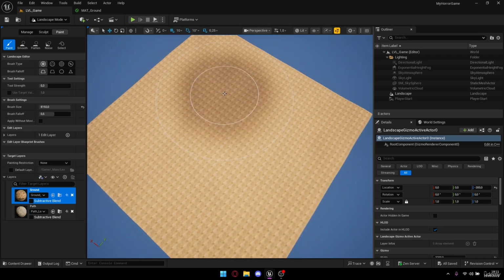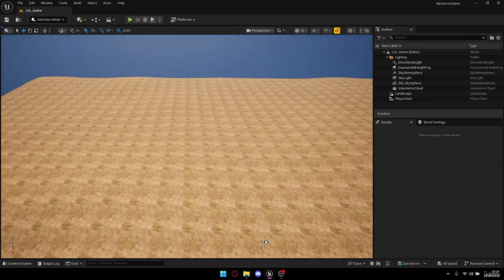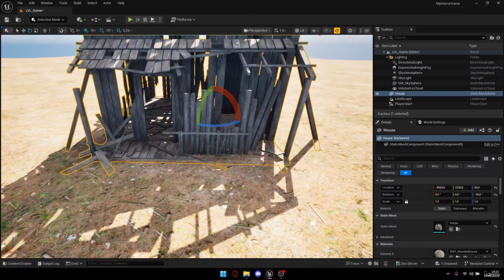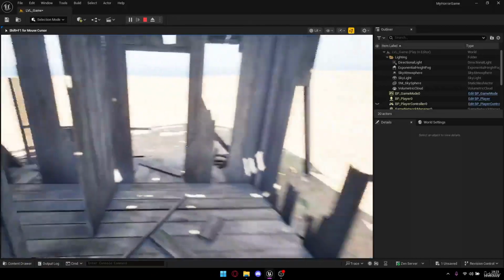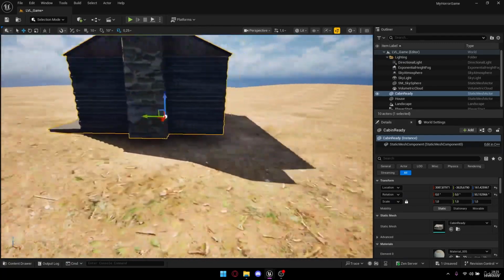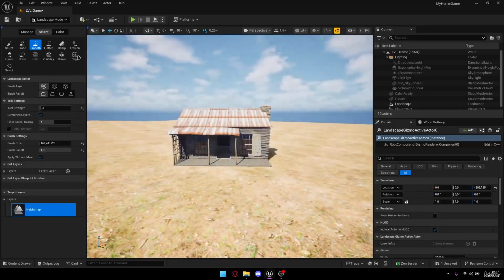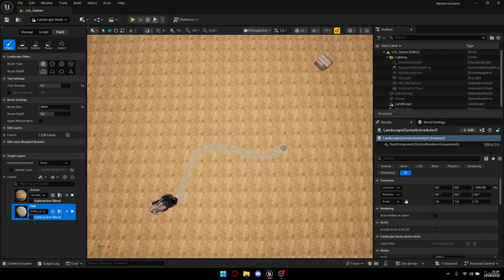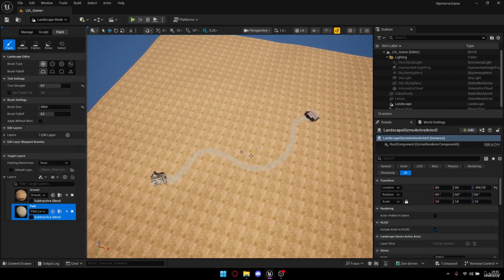UE5 Horror Game Series Ep. 9 Blocking Out Level (3/6)